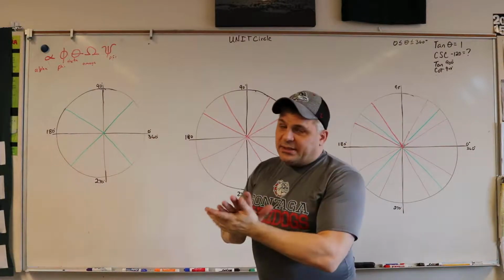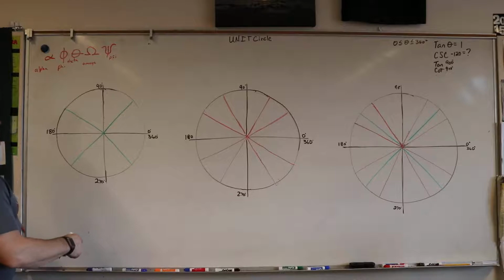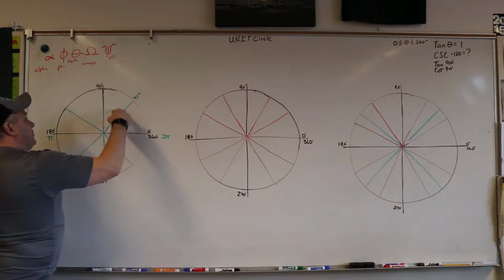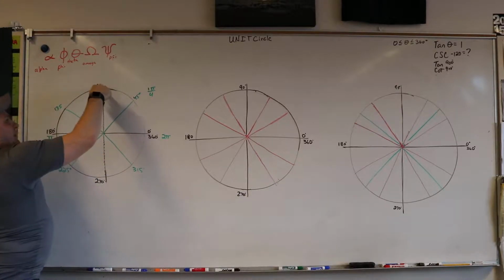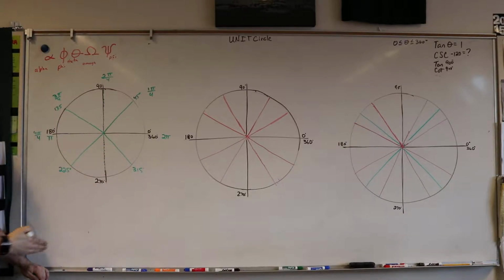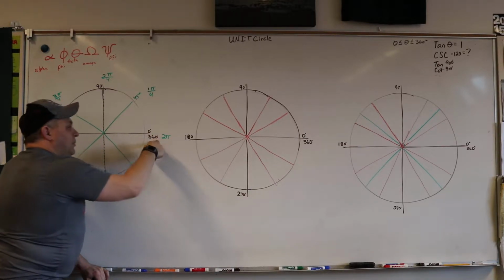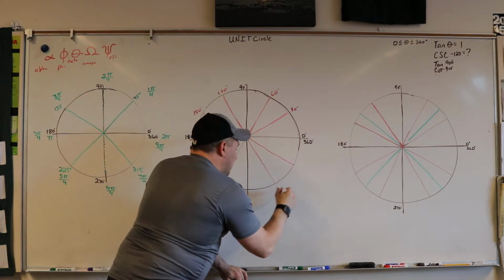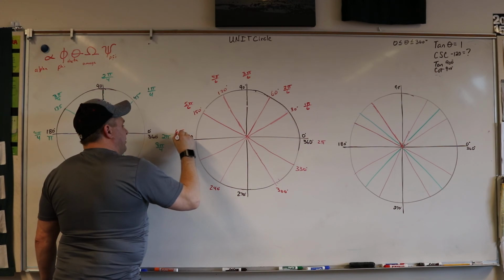MTS ALG2 UNIT CIRCLE CH10 NOTES P1